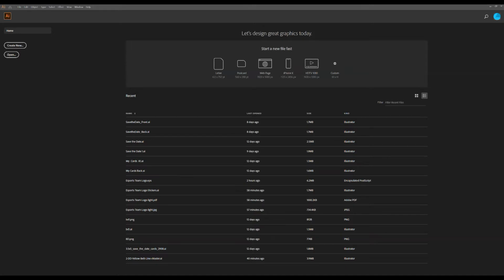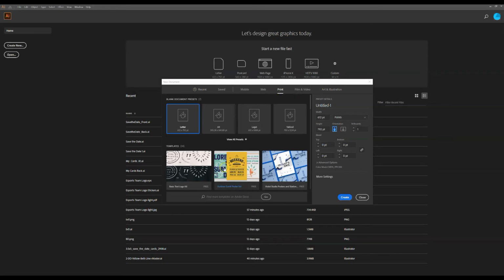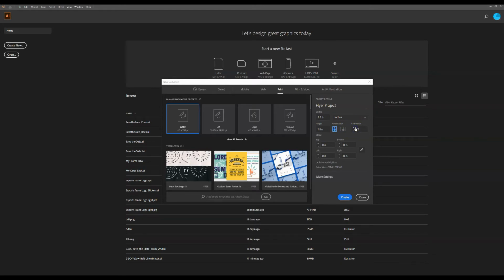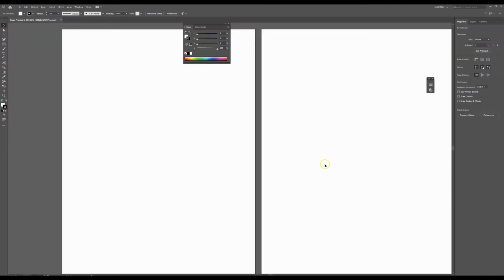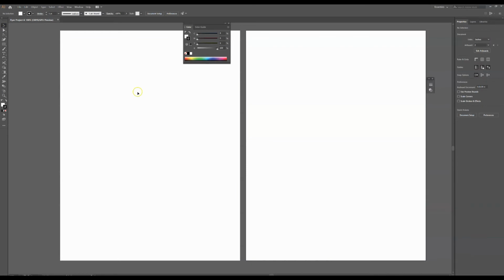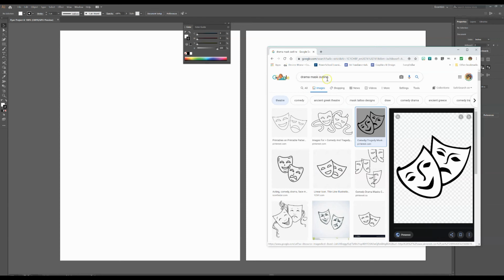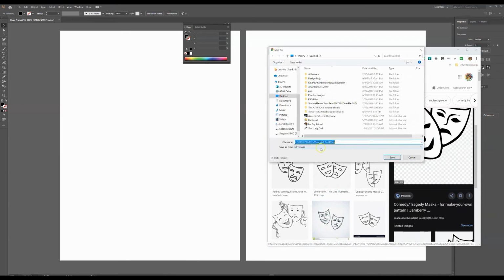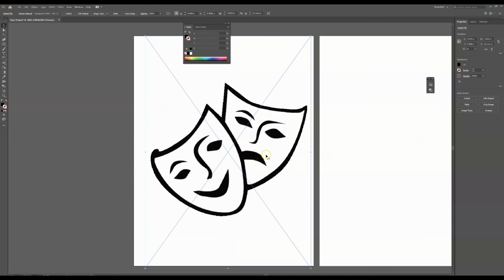#13 Setting Up a Document in Illustrator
In this video you will learn how to set up a custom document in illustrator for your flyer project